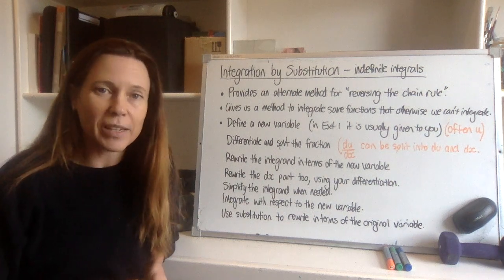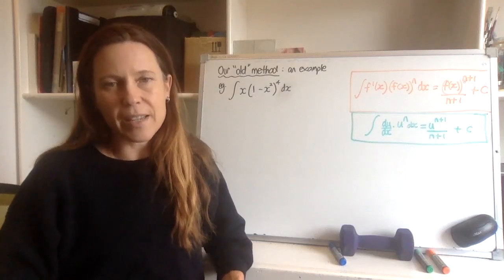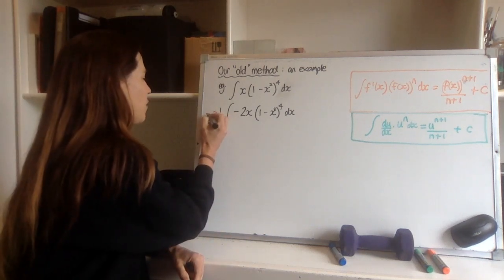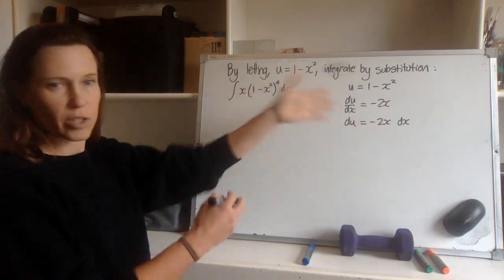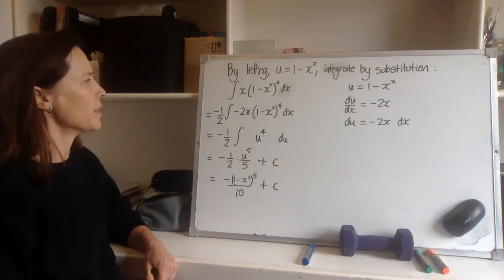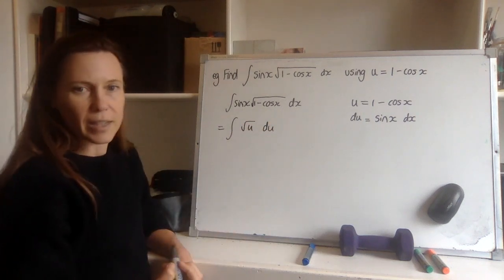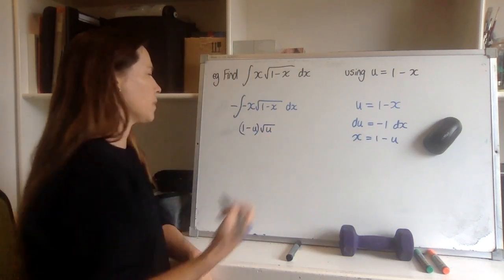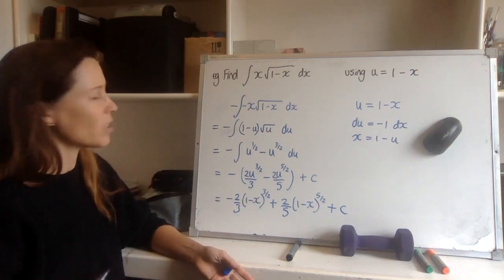Integration by Substitution - indefinite integrals